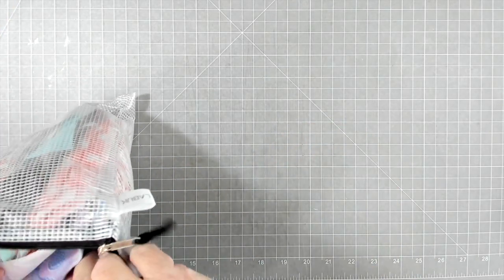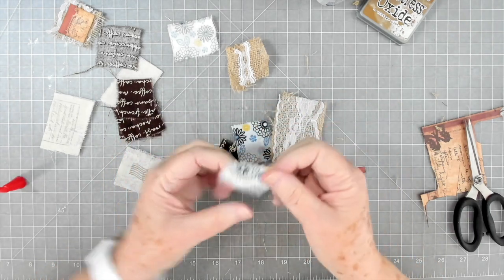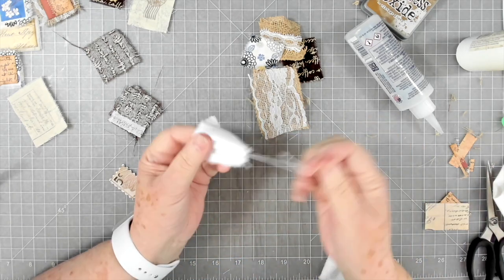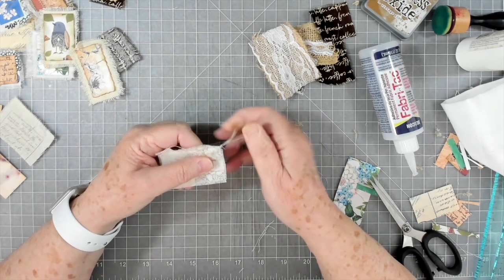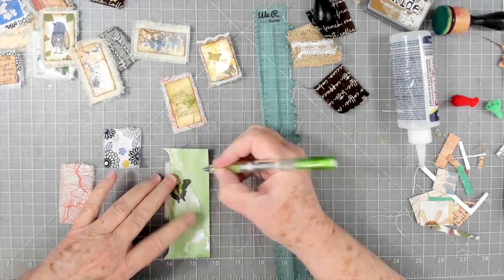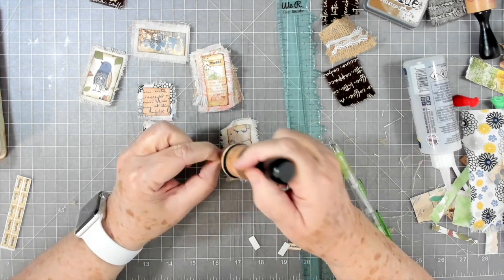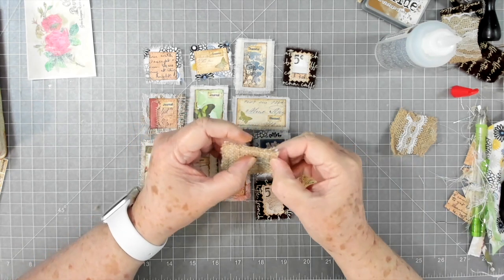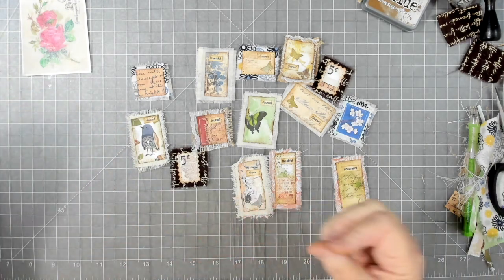SCRAP PATCHES ~ SCRAP BUSTING SMALL SCRAPS OF FABRIC AND PAPER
Today we are using up some of those tiny fabric and paper scraps we all have in our stash. These sweet embellishments are made using our fabric and paper scraps. They are great in a journal as a clip on or glue on. Inspired by Gi Kerr.